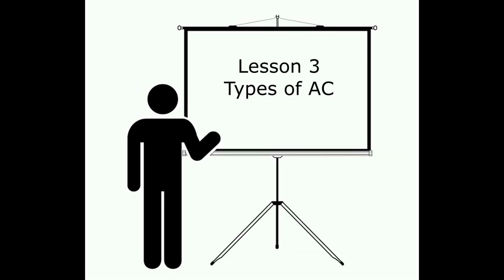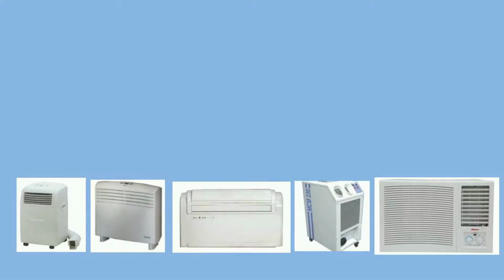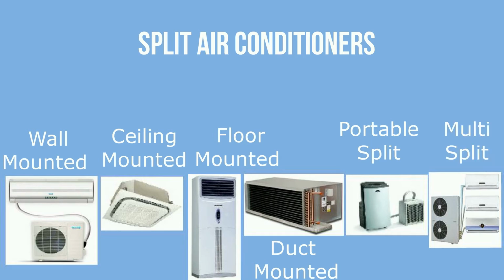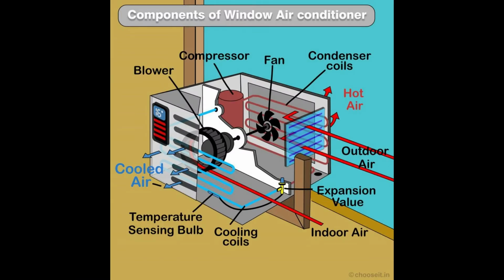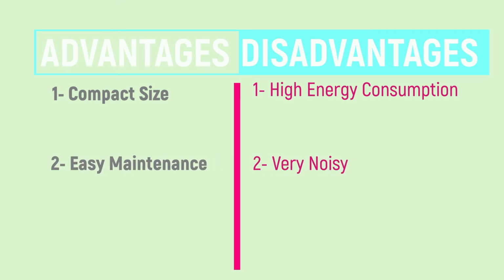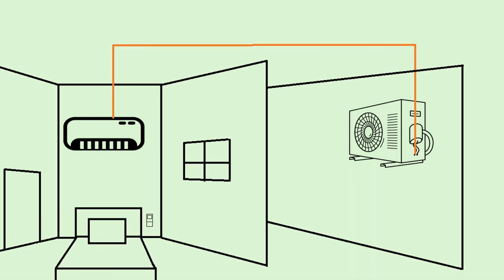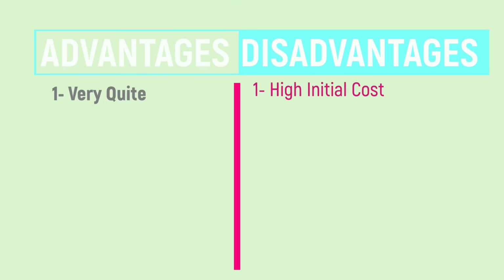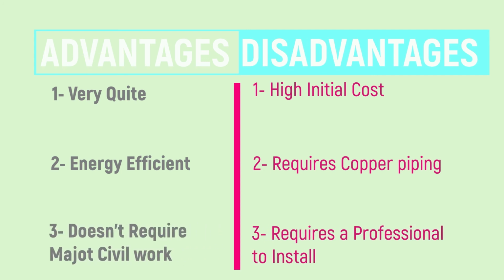Lesson 3 l Types of AC systems l ADVANTAGES & DISADVANTAGES OF WINDOW AND SPLIT AC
In this lesson we learn the following:

1- Types of AC systems
2- Advantages & Disadvantages of Window AC
3- Advantages & Disadvantages of Split AC